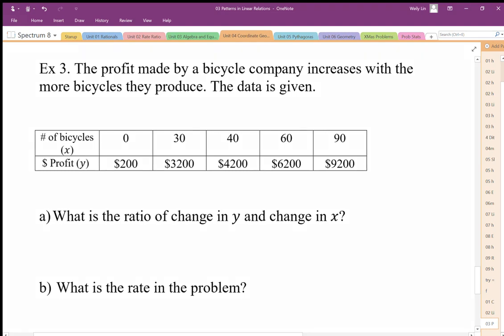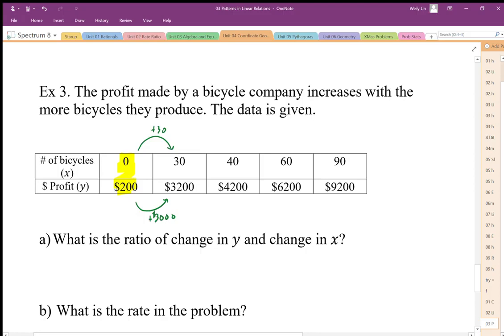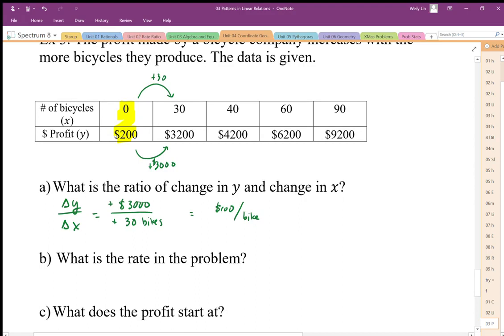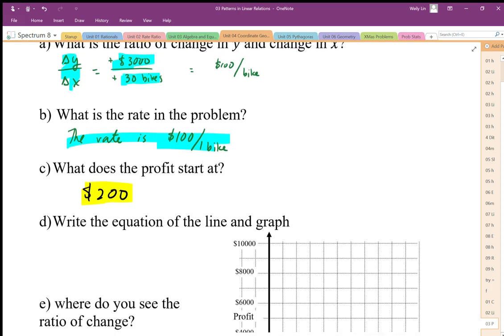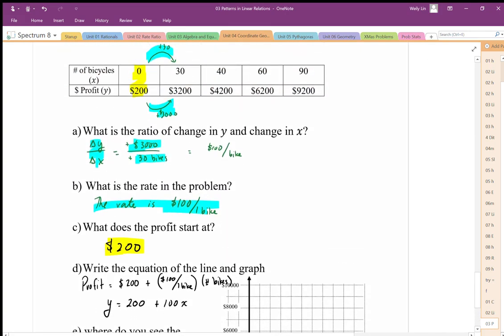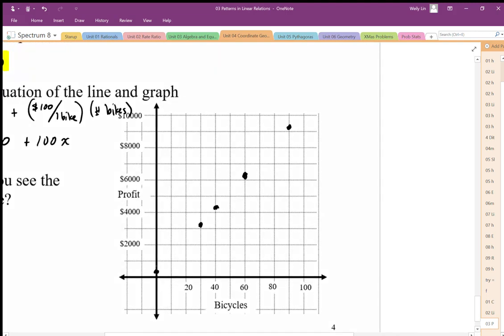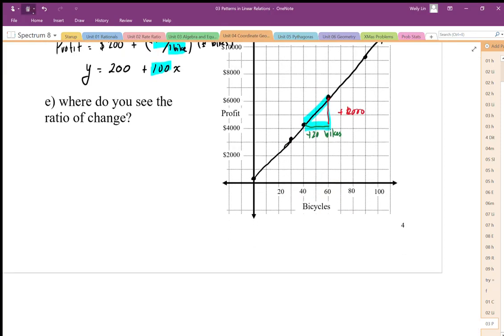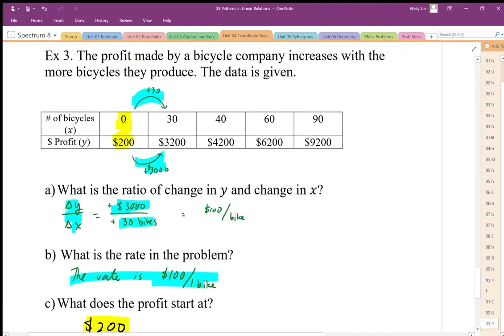04 Patterns in Linear Relations Part4